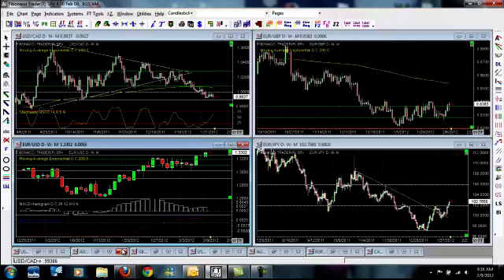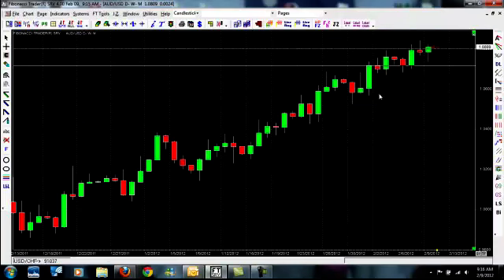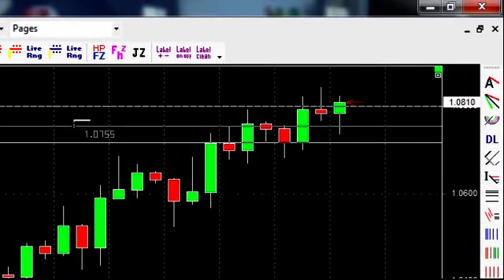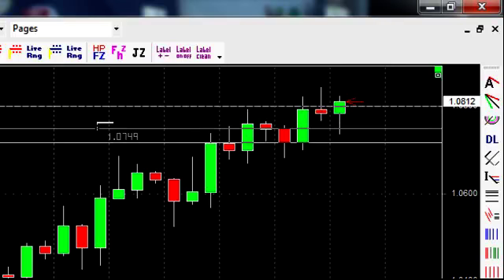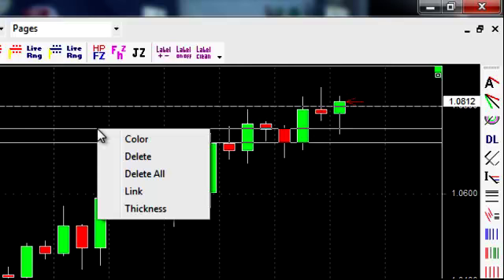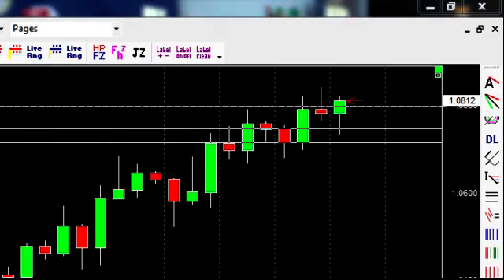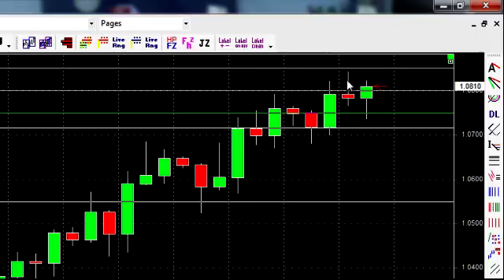Forex Questions & Answers - Trade Advisor Pro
This Q&A covers:

1. How to enter a trade after it has moved past the planned open position
2. How to safely exit a trade when a currency pair has broken out of its current trading range.